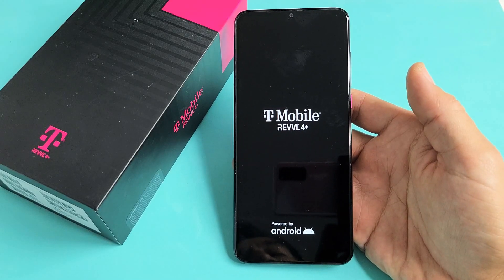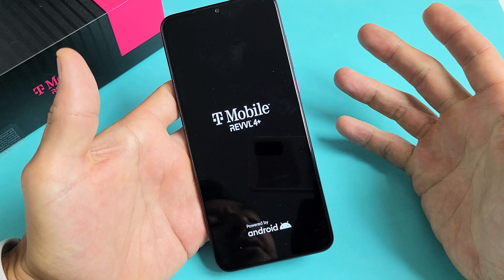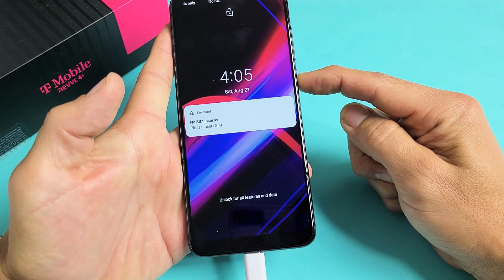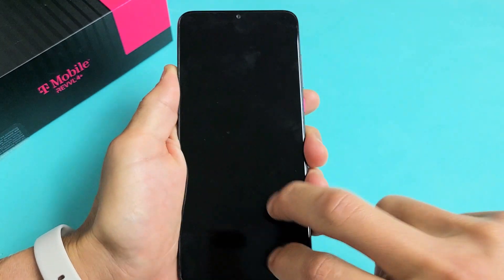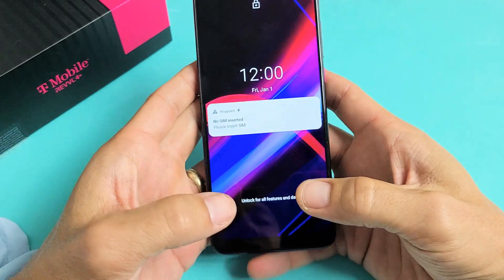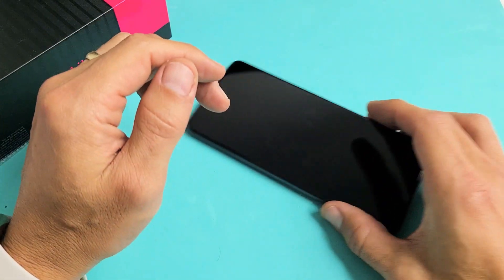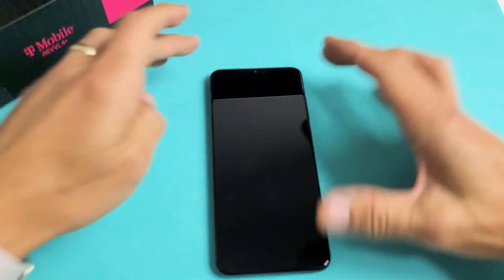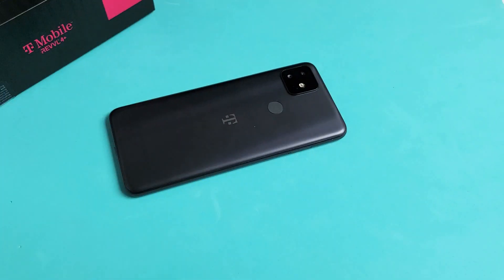T-Mobile REVVL 4/4+/5G: Keeps Restarting, Stuck in Boot Loop? Easy Fixes!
I show you how to fix a T-Mobile REVVL 4/4 Plus/5G phone that is stuck in a boot loop, constantly restarting, keeps rebooting or keeps turning off and on. If you guys tried every steps as least 7 times we should see at least a 75% thumbs up. Good luck!